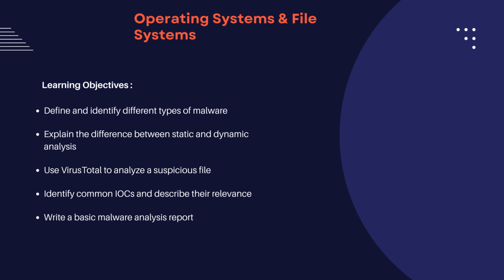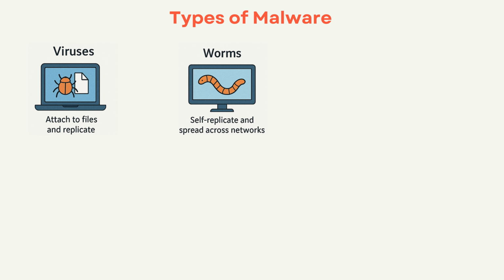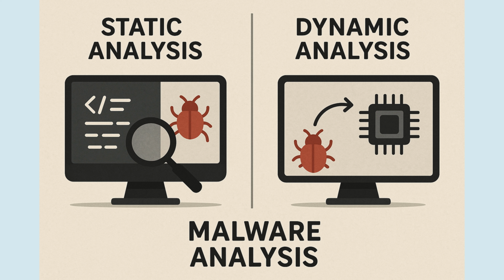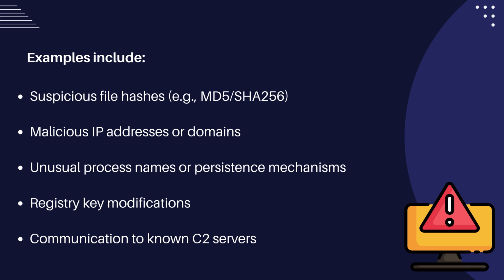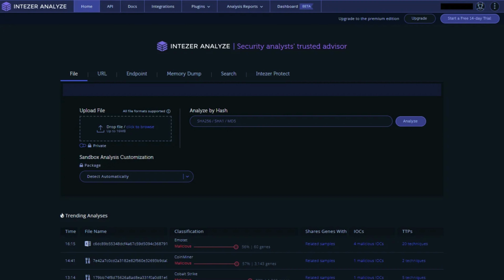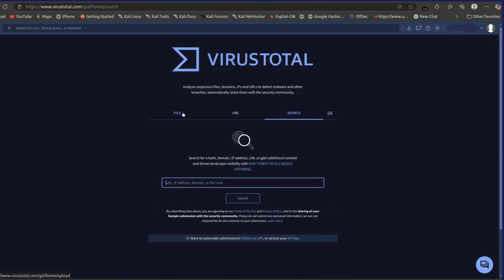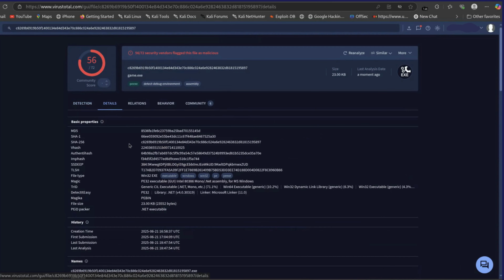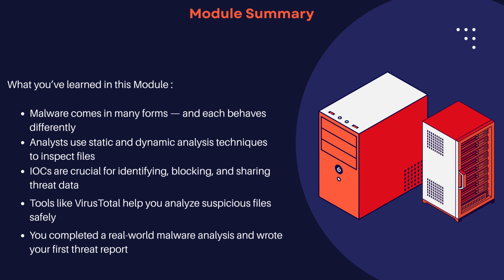Module 5 Malware and Basic Malware Analysis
Learning Objectives:

By the end of this module, you will be able to:

- Define and identify different types of malware
- Explain the difference between static and dynamic analysis
- Use VirusTotal to analyze a suspicious file
- Identify common IOCs and describe their relevance
- Write a basic malware analysis report